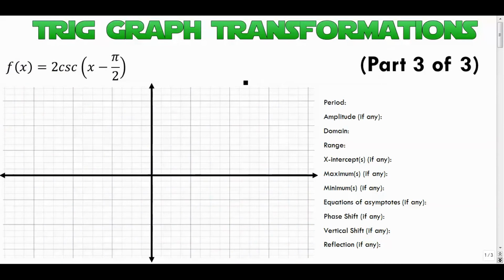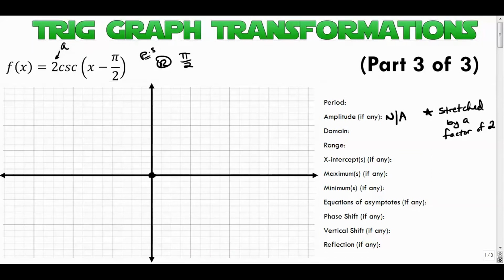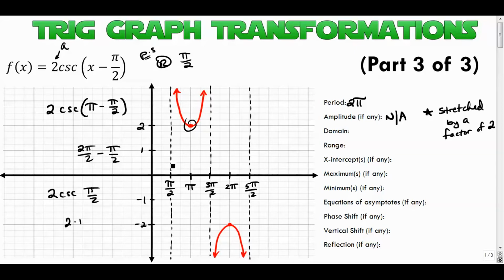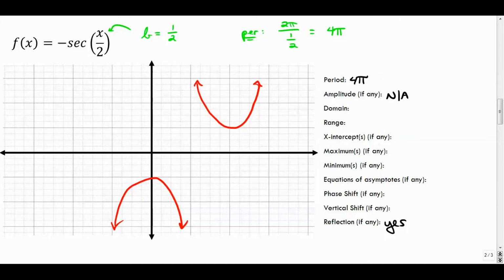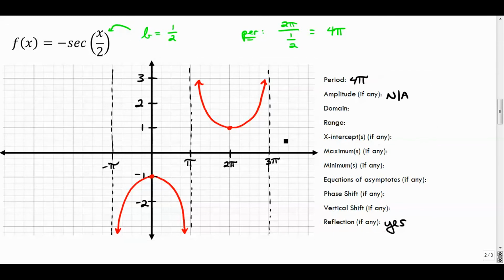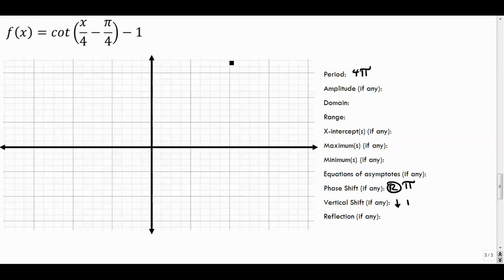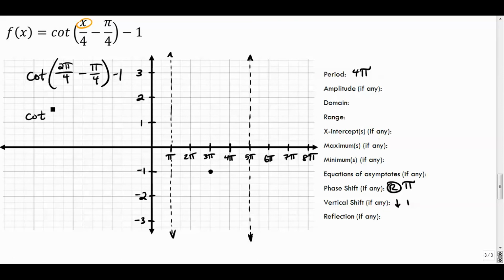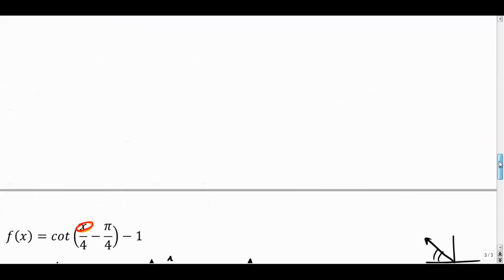Trig Graph Transformations (Part 3 of 3)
Graphing three trig functions with various transformations.